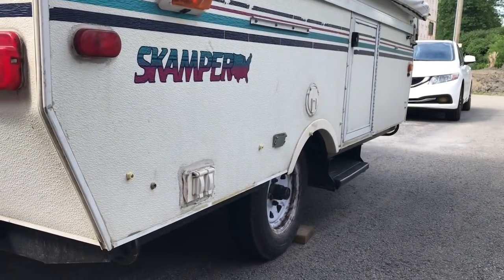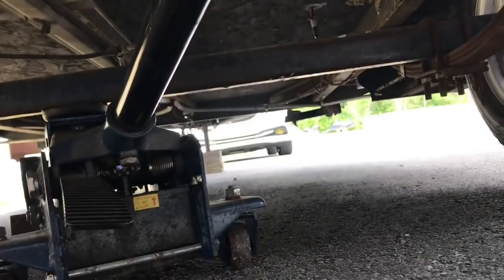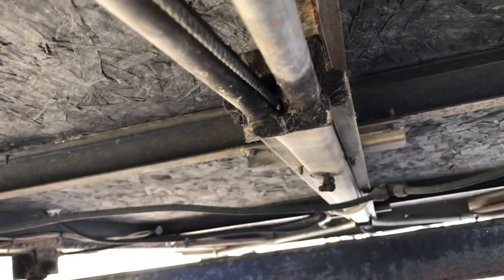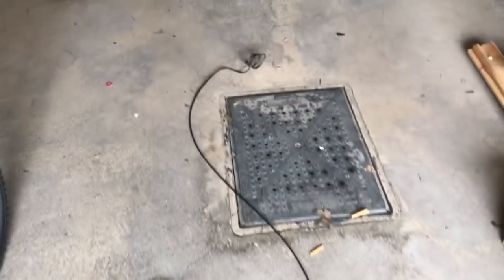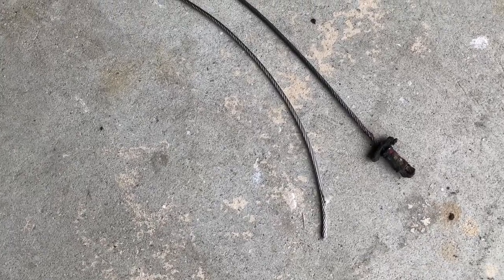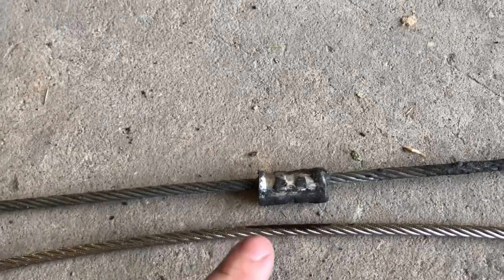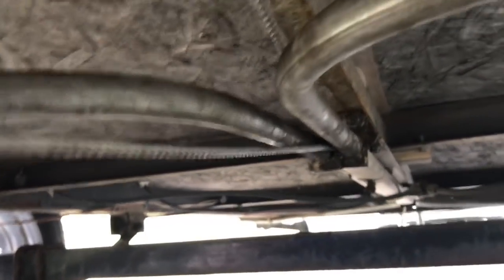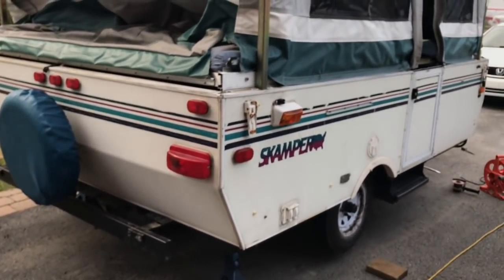Replacement of Goshen lift cable in my popup camper